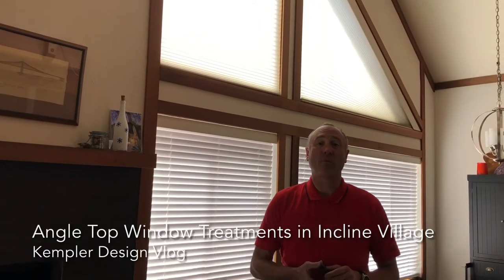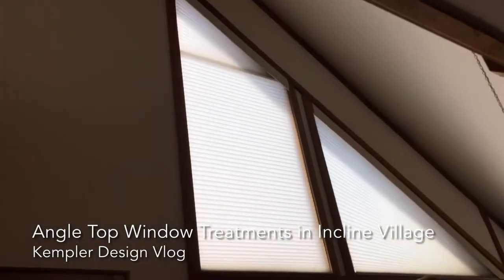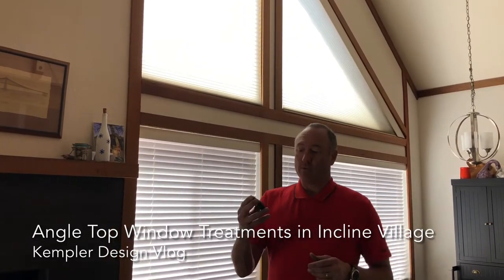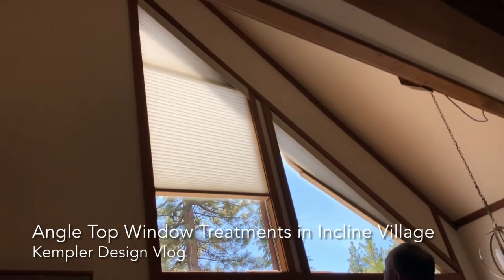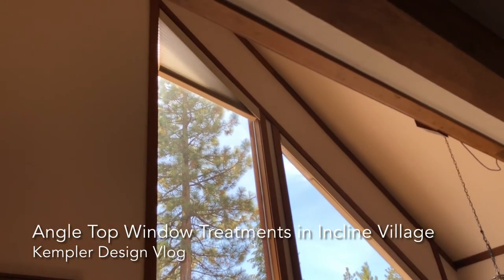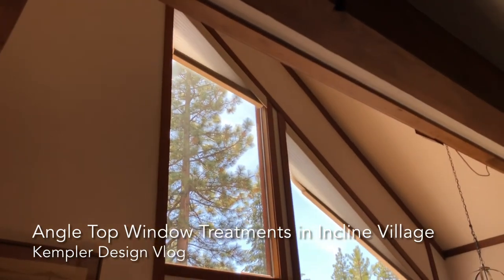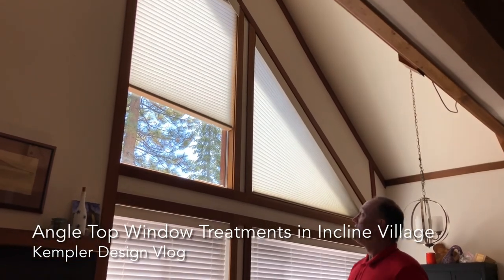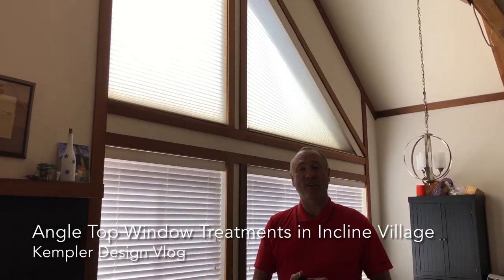Angle Top Window Coverings in Tahoe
Angle Top Windows or Rake Shaped Windows are very common in mountain resort towns like Lake Tahoe. This job in Incline Village Nevada has two very large angled windows that needed coverings to control the light that pours in to the space. They also needed more insulation at certain times, due to both the heat and cold that come into their living space. This job happens to be one that is close to us in Reno, NV, but we help clients all over the country to cover their windows with these custom designed and engineered Hunter Douglas Honeycomb or Cellular Shades. They are motorized and automated to help the clients get the function they need with the style they want.